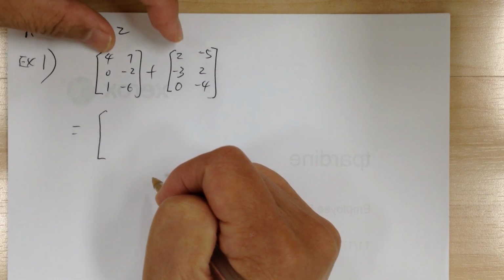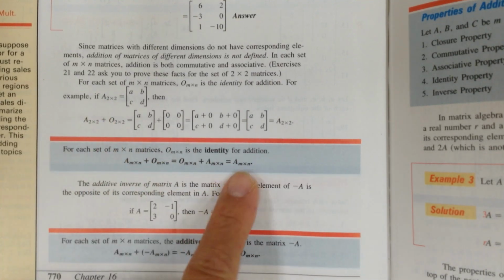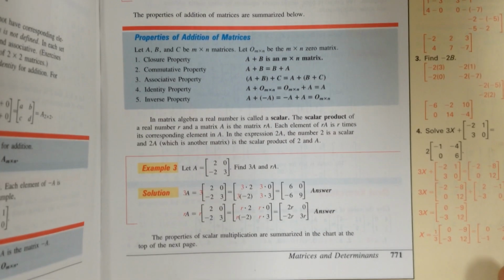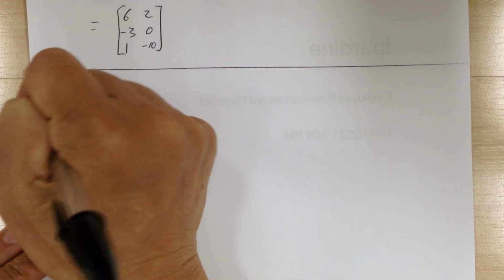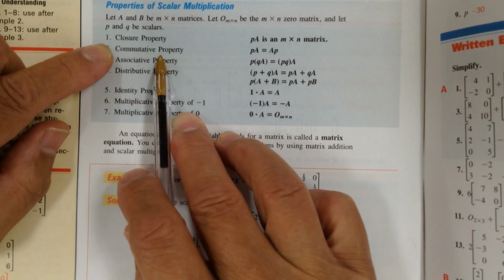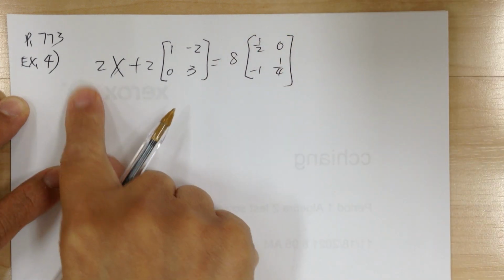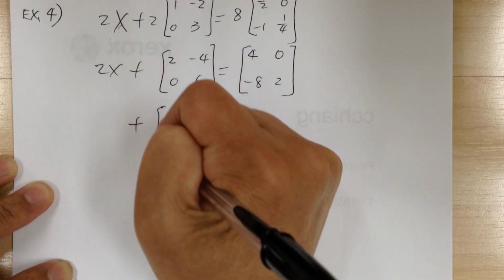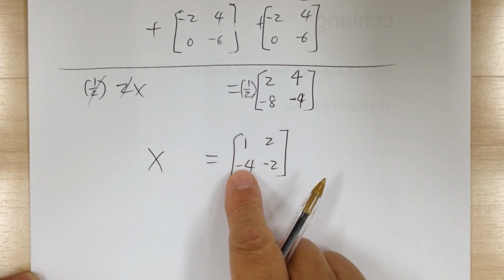Algebra 2 p.770